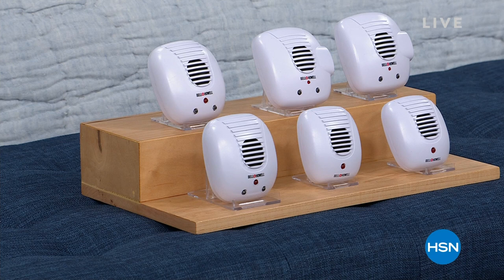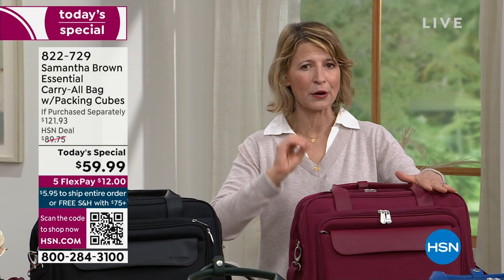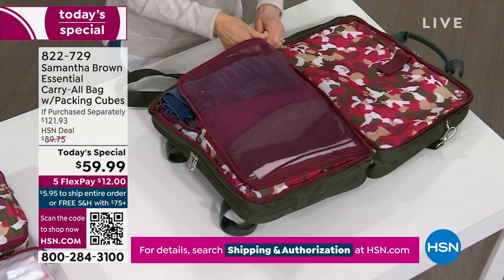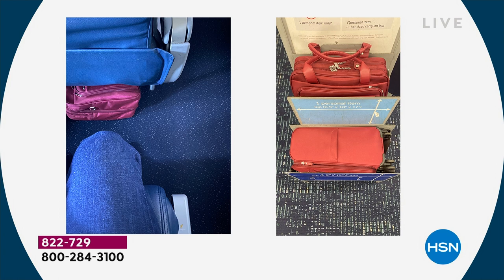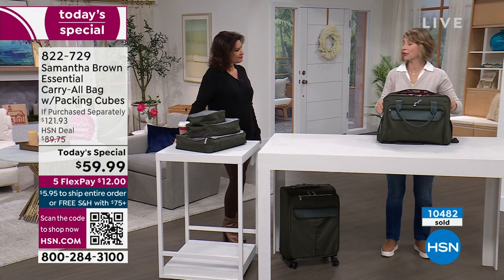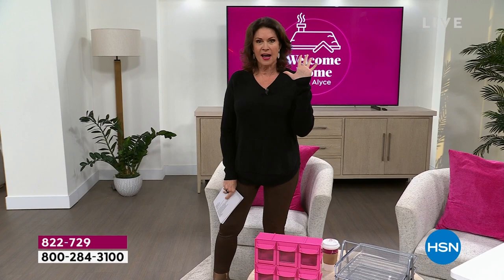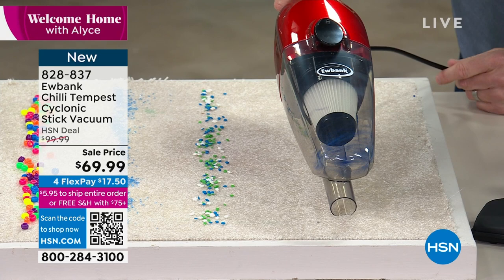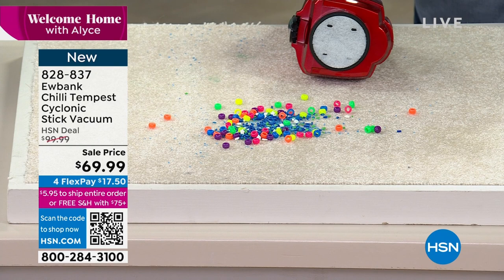HSN | Welcome Home with Alyce - Spring-Up Your Space 02.28.2023 - 10 AM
Spring-up your space with a little help from Alyce as she shares her favorite finds with you!